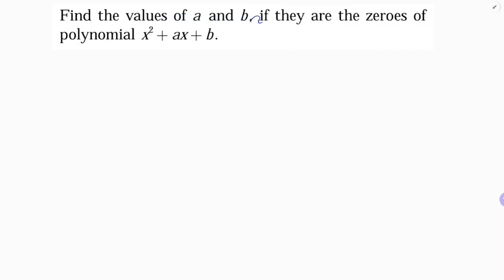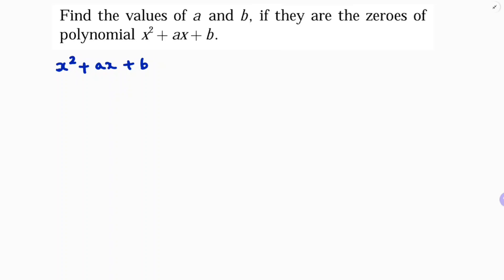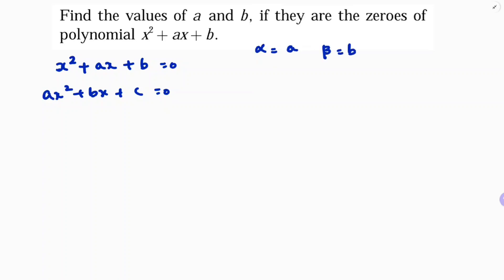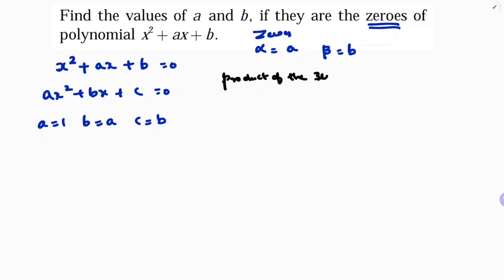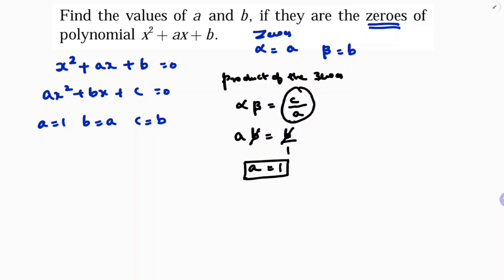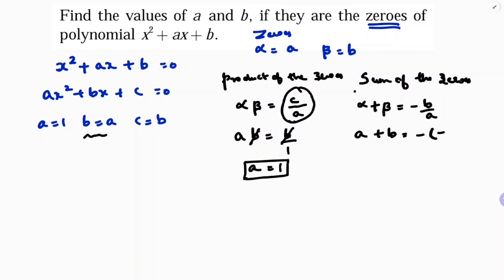Find the values of a and b, if they are the zeroes of polynomial x^2+ax+b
Find the values of a and b if they are the zeroes of polynomial
 x^2+ax+b